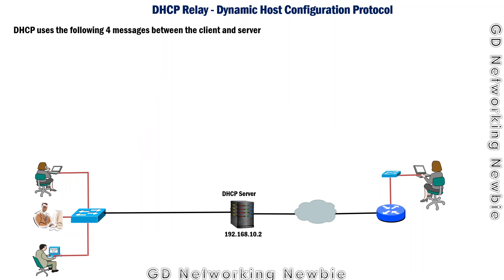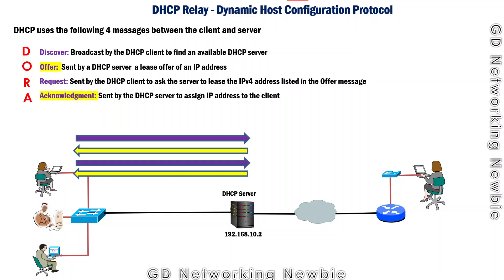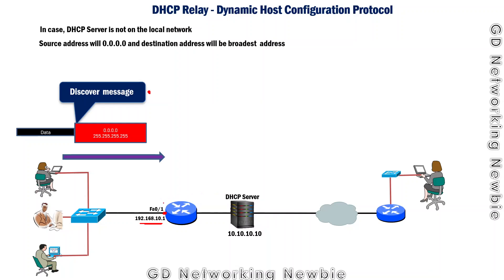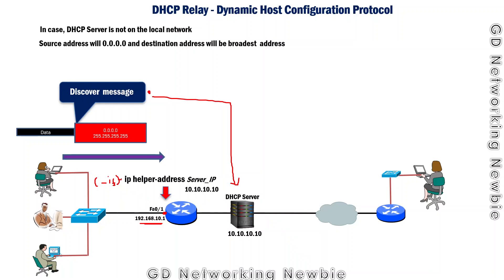DHCP Relay Explained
We discuss DHCP relay in this video.
Demonstration in Packet Tracer in the following video